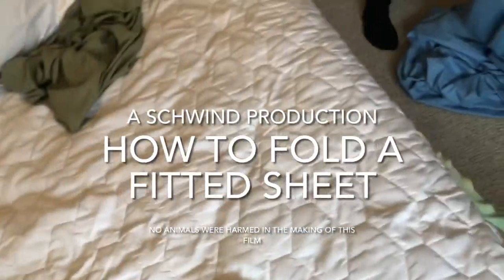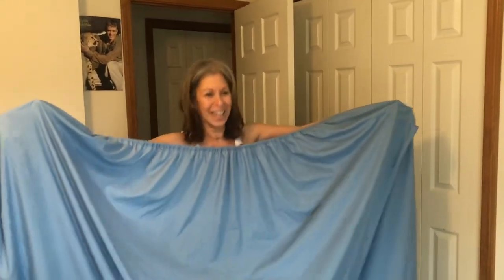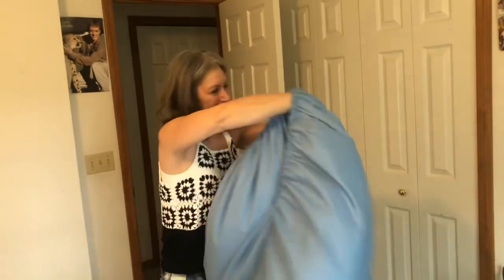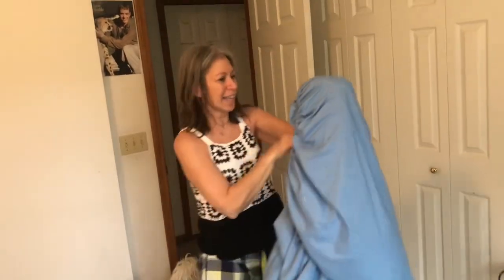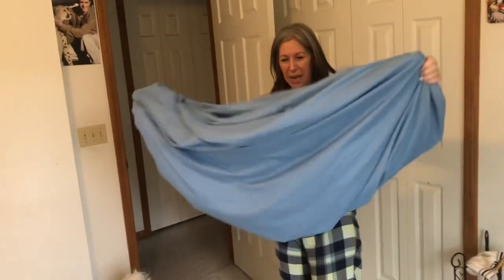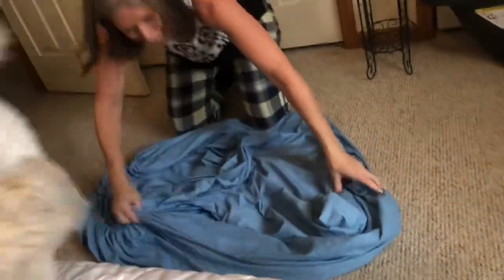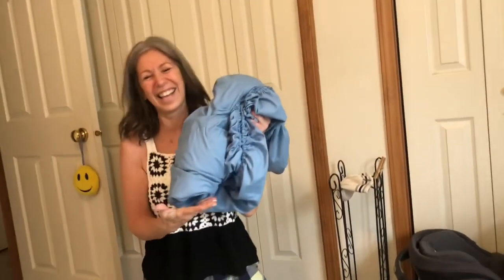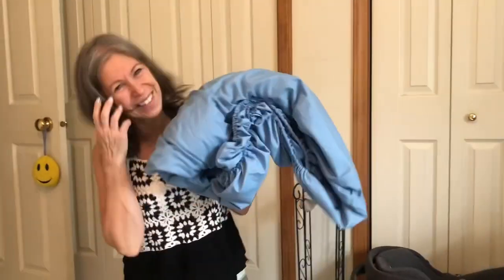HOW TO FOLD A FITTED SHEET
A Schwind Production